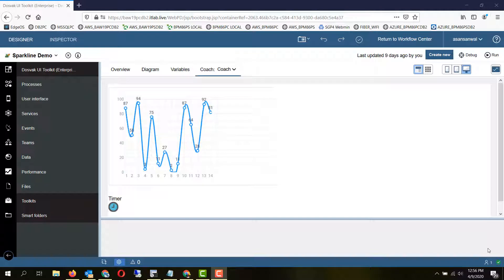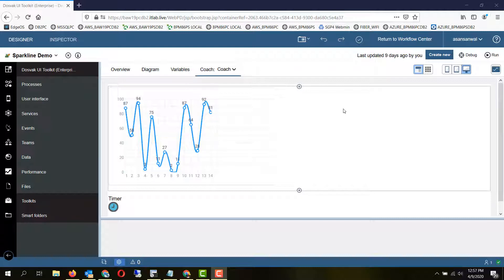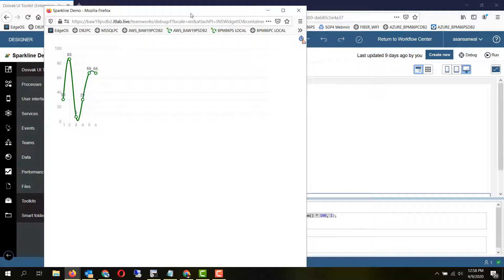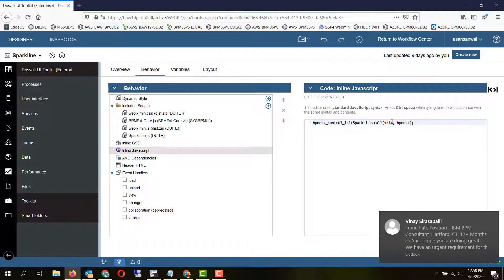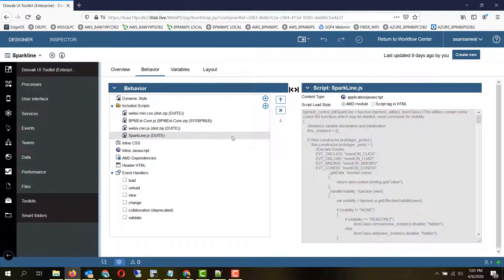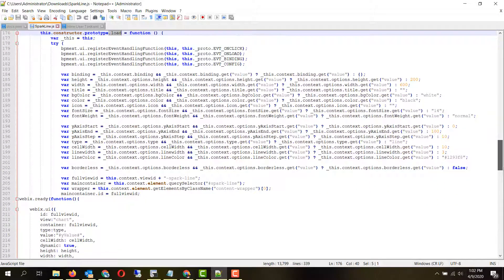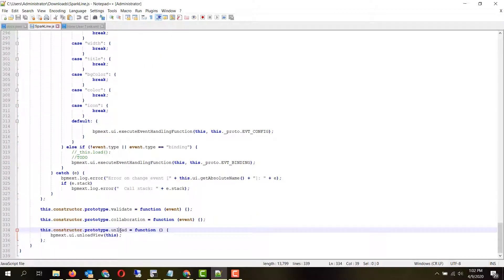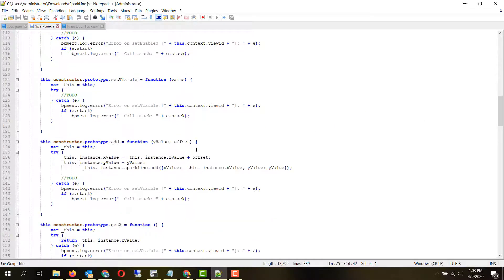IBM BPM/BAW - Prototype Level Coach View Controls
Overview of Prototype Level Coach View handlers for creating custom controls in IBM BPM/BAW.